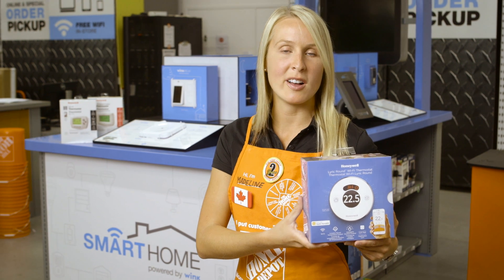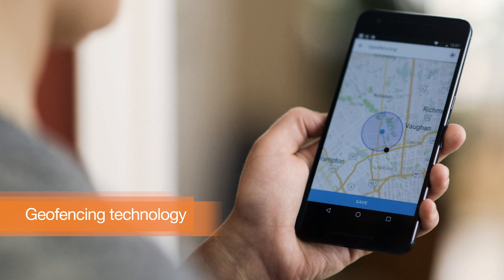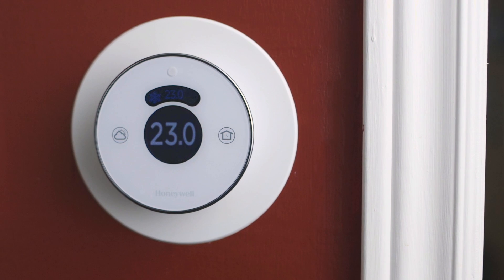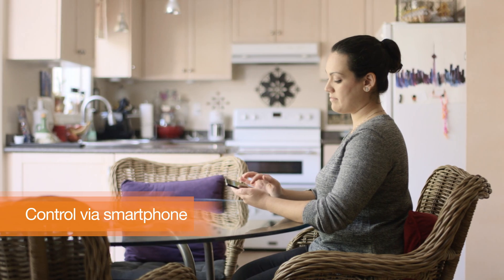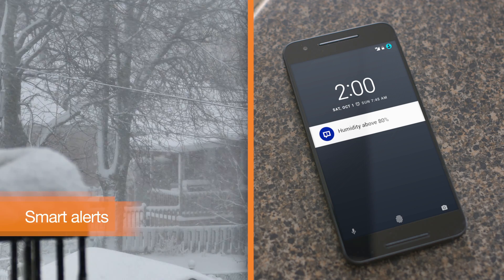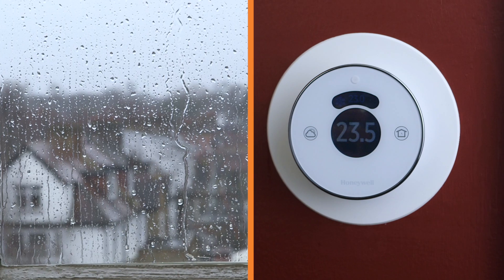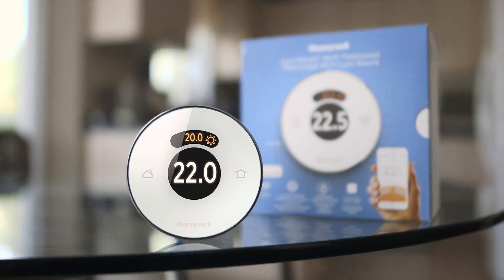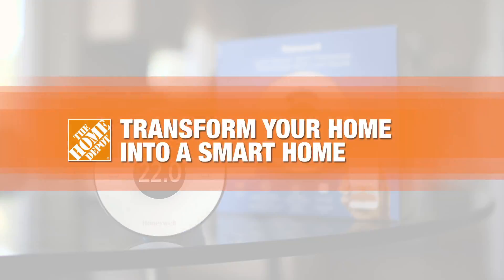LYRIC ROUND THERMOSTAT FROM HONEYWELL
The Lyric Round thermostat from Honeywell is a Wi-Fi connected platform that uses your smartphone’s location to learn your habits over time. That way, it can help you keep track of your energy consumption and save you money.

You can find this product and more like it at The Home Depot or homedepot.ca.